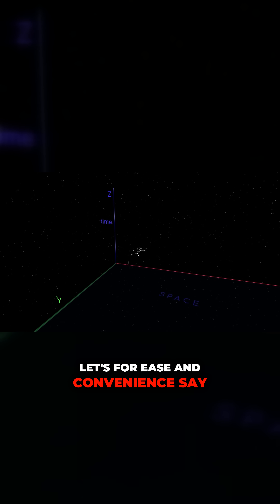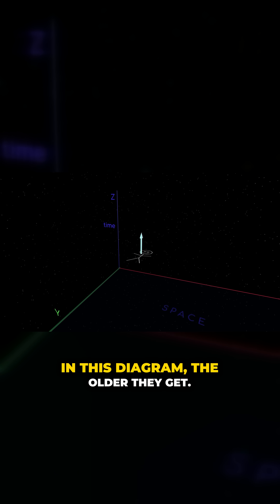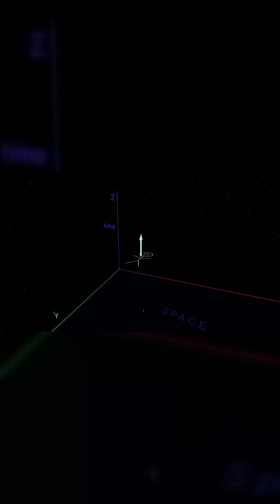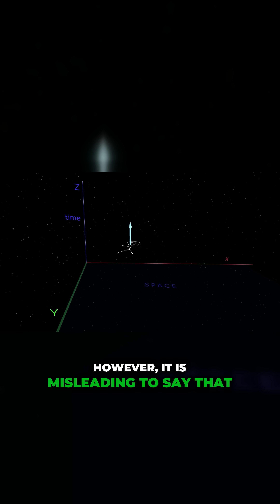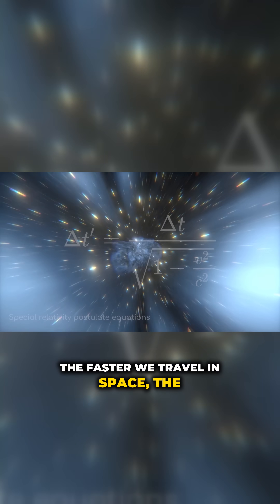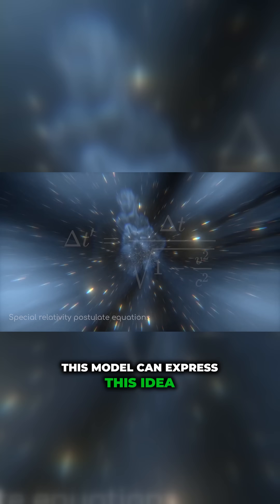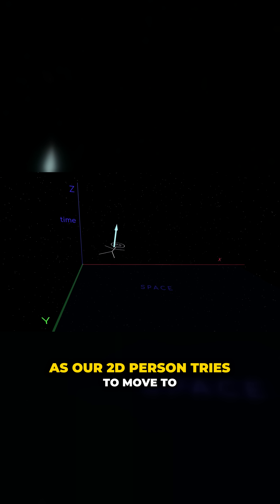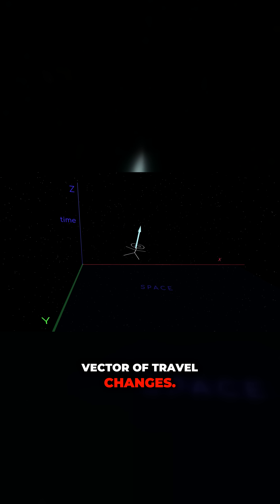Ever wondered how our perception of time and space intertwine in a 2D world? 🌌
Prepare to dive deep into the captivating dynamics of time and space with a fresh perspective! This intriguing model reveals how a 2D person navigates through life while simultaneously moving through time. By visualizing time as an upward journey on a chart, the video discusses the fascinating principle that governs our existence—Einstein's relativity. Discover how speed affects time travel, and learn about the importance of directional vectors in our pursuit of the future. This is a mind-bending exploration that challenges your understanding of reality and the fabric of the universe. Don’t miss this enlightening experience!